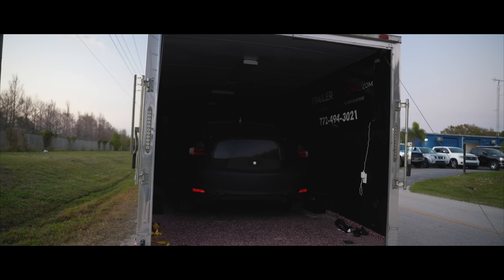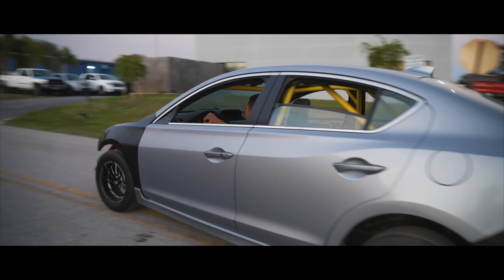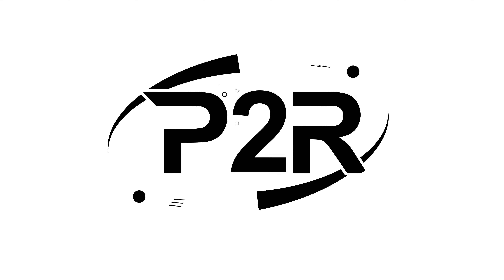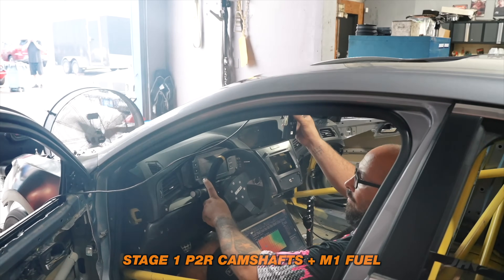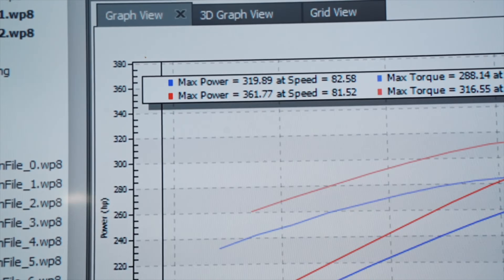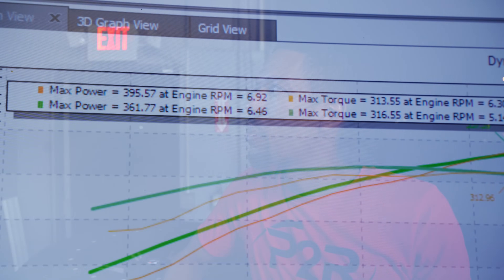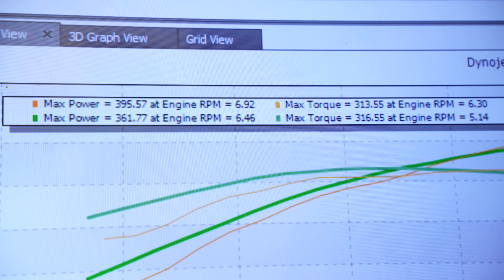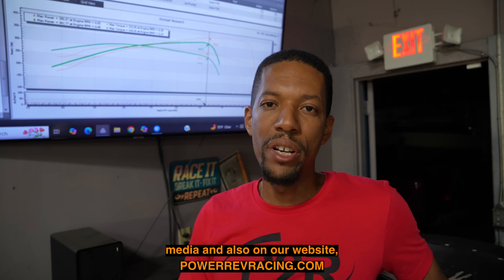BIG Gains! P2R Hyper Stage 2 Camshafts Tested – Dyno Results SHOCKING!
In this video, we put the P2R  J Series Billet Hyper Stage 2 camshafts to the test on our all-motor Acura ILX race car! With Javi tuning the Haltech ECU, we dial in the new camshafts and see huge horsepower gains over the previous setup. If you're looking for serious power, these camshafts deliver!

🔧 P2R Hypercam Stage 2 Features:
✅ +30 HP increase over Stage 1
✅ High-lift cam design with 300°+ duration
✅ Power gains from 5,000 to 8,000 RPM
✅ Lightweight billet construction (9.5 lbs per set vs. 11.7 lbs OEM)
⚠️ Requires Ferrea upgraded valve springs for optimal performance
Will fit the following cylinder heads J30A1 (01-02), J32A1, J32A2, J32A3, J35A3, J35A4, J35A6 (05-06) , J35A8, J37A1 (07-09 MDX)

00:48 - P2R Hyper Stage 1 Dyno Results
02:40 - P2R Hyper Stage 2 1st Pass
03:49 - P2R Hyper Stage 2 Final Results